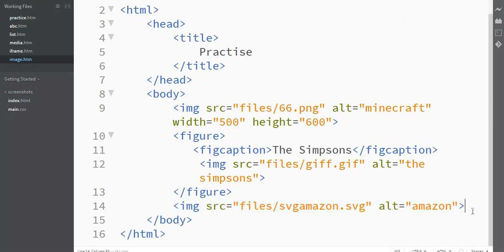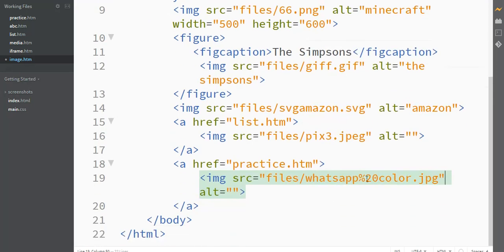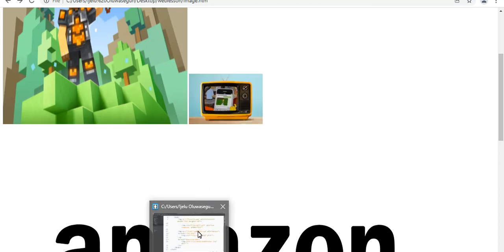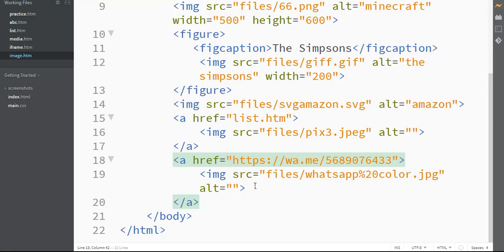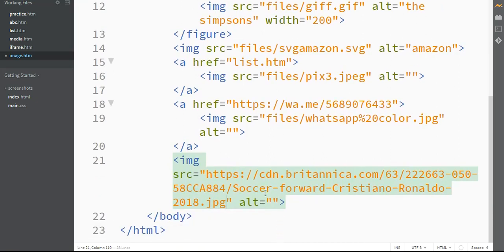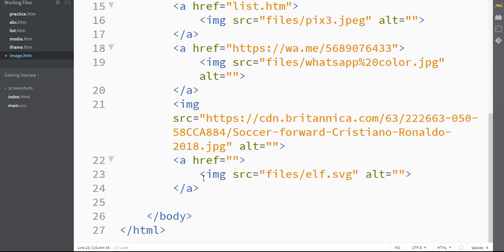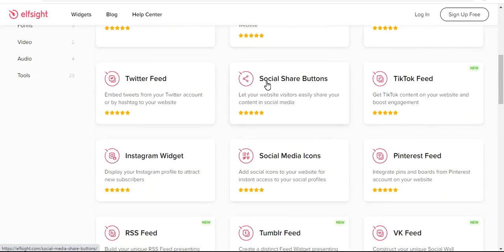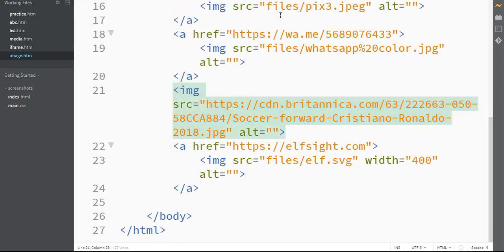25 Adding media images part 2